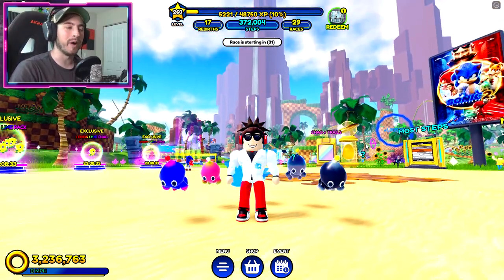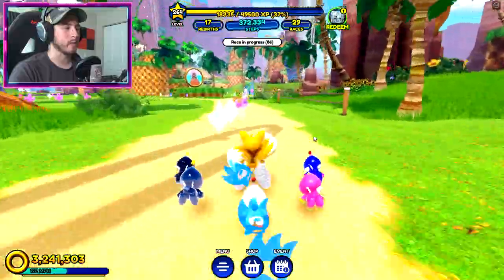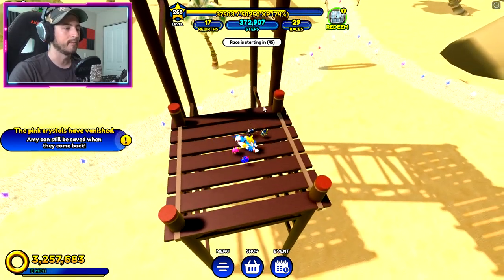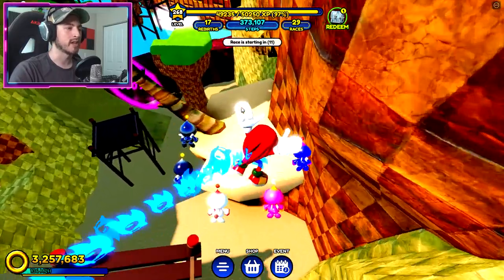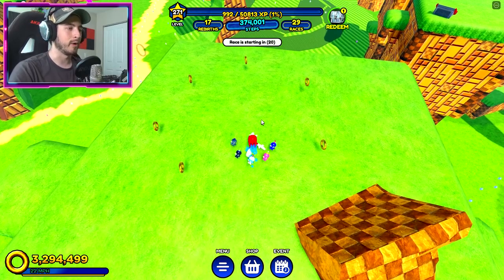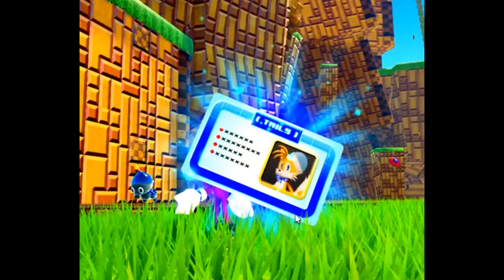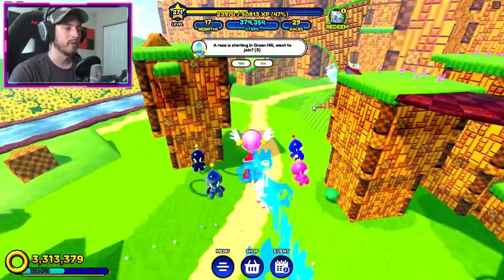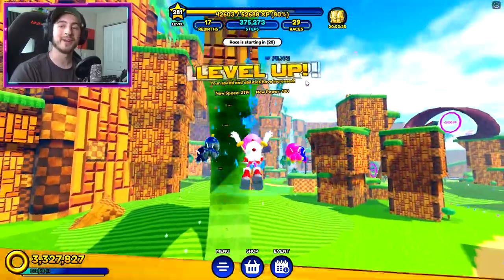How to UNLOCK ALL 6 CHARACTERS in SONIC SPEED SIMULATOR - Roblox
I'll be showing you guys how to UNLOCK ALL 6 CHARACTERS in SONIC SPEED SIMULATOR - Roblox!